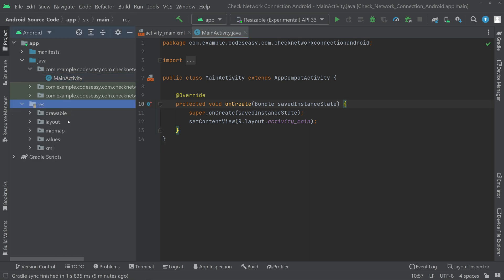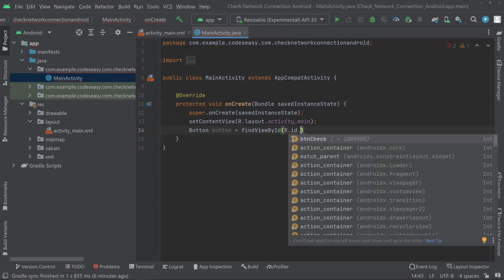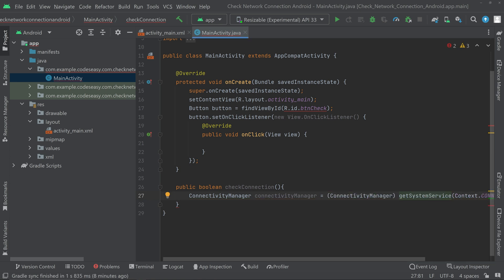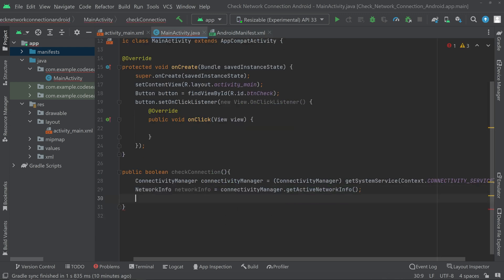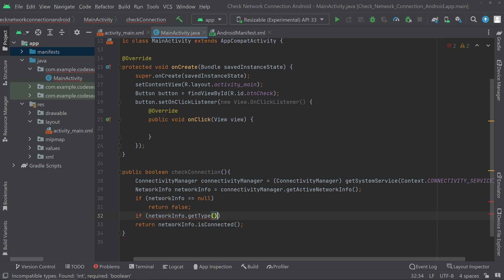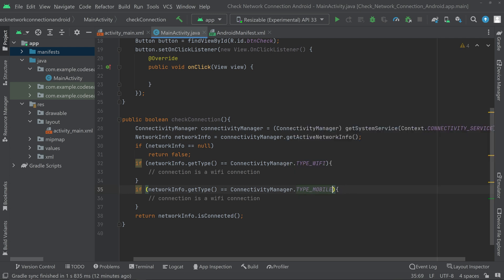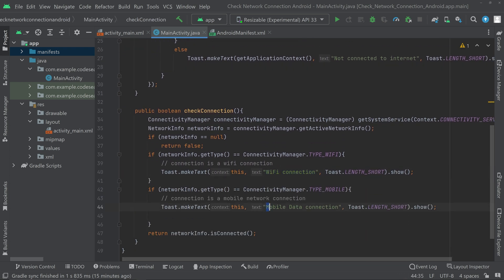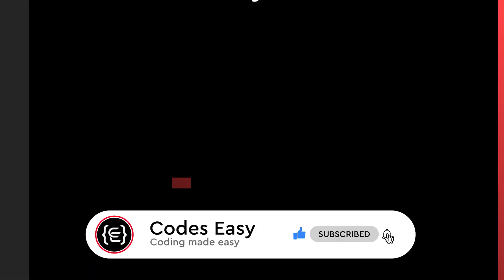How to Check Network Connectivity on Android with Java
How to check network connectivity status in android, we will be implementing this in Java and will see how it work in real. This tutorial helps you to check the network on your android app easily.